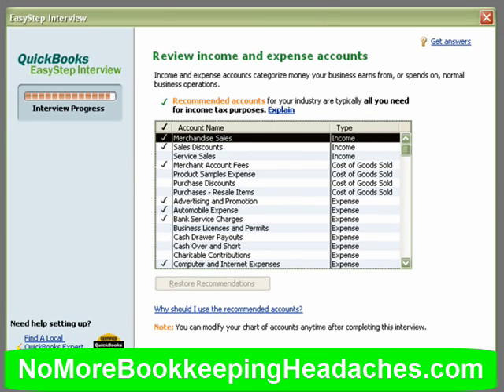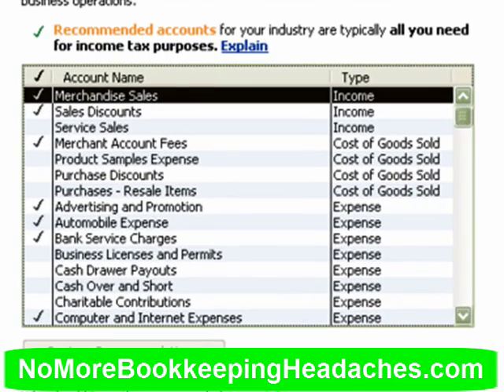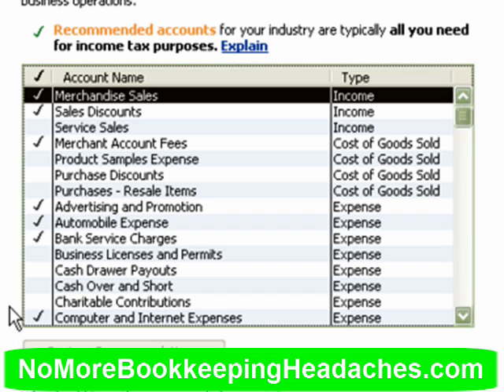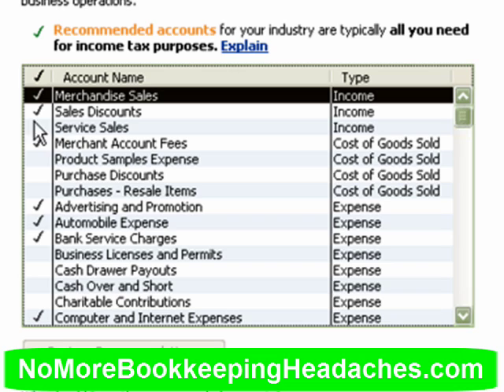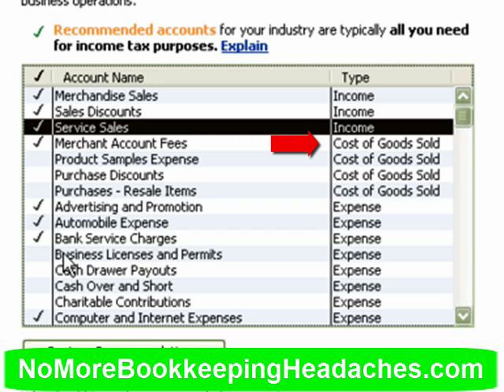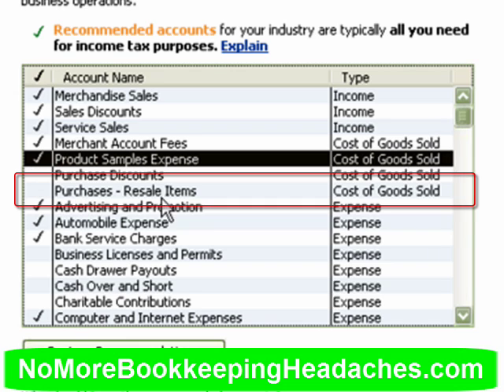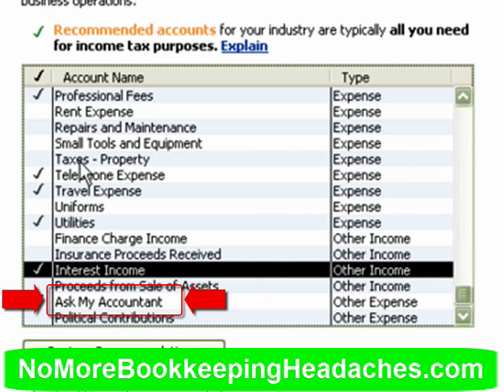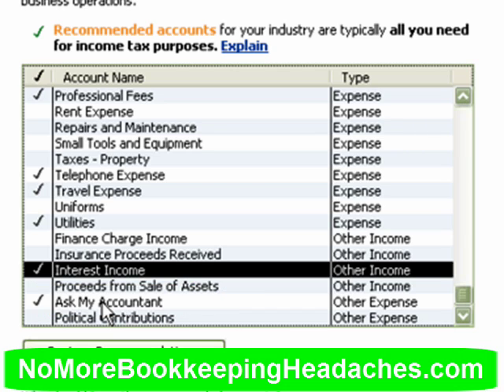Setting Up The QuickBooks Chart of Accounts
Sheryl Schuff, CPA, demonstrates how to use the QuickBooks Chart of Accounts in this sample taken from her No More QuickBooks Headache Premium CD Set. For more great business help like this, visit the Web Sellers' Circle